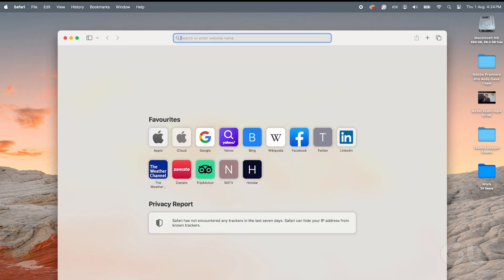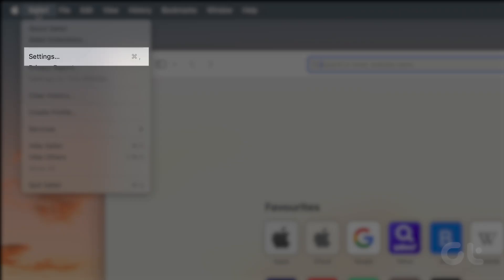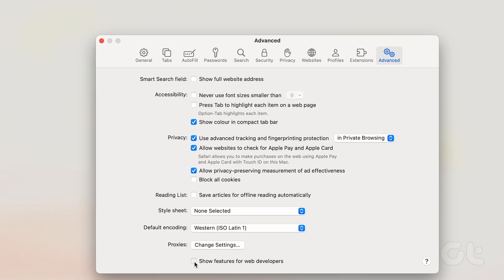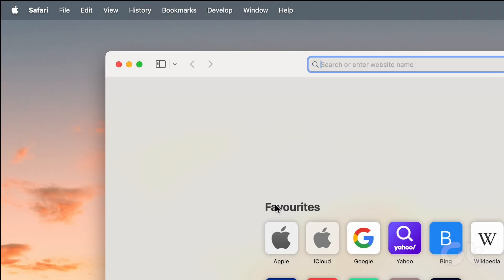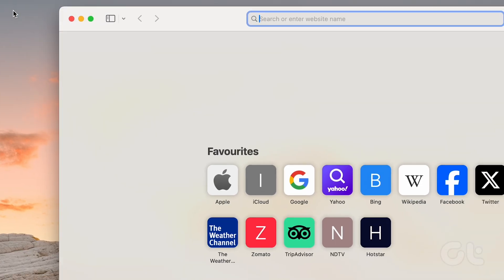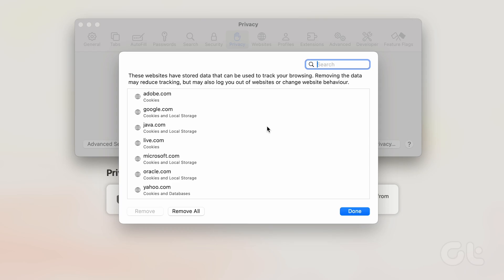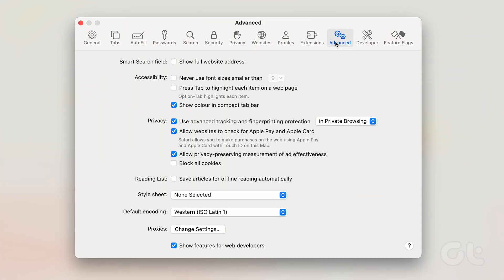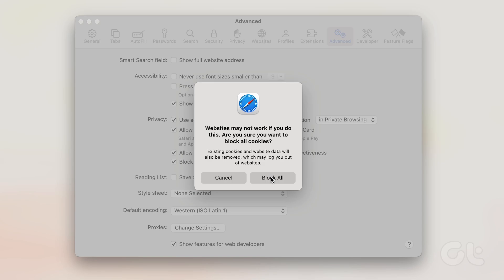How to Clear Cache and Cookies in Safari | Step-by-Step Tutorial: Improve Browser Performance!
Learn how to clear your Safari cache and cookies to improve browsing speed and fix website issues. This easy-to-follow tutorial covers all devices. Watch now and boost your Safari performance!